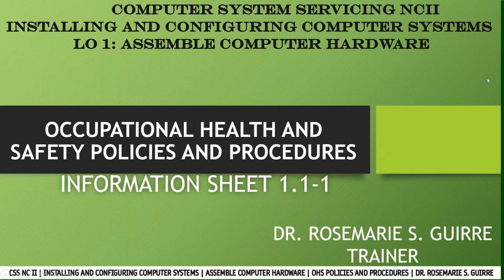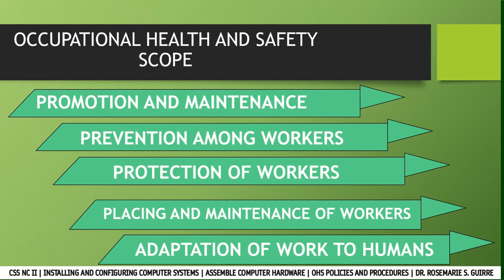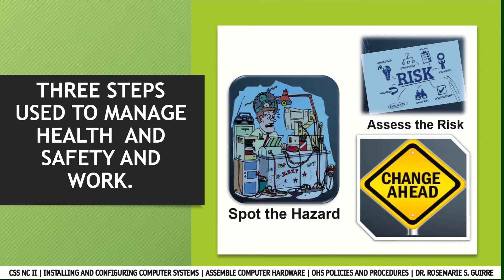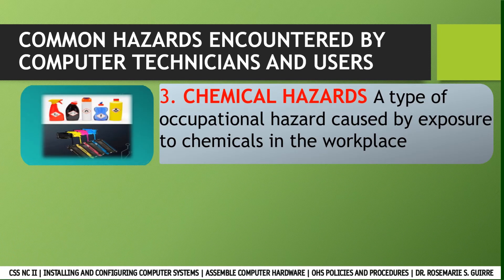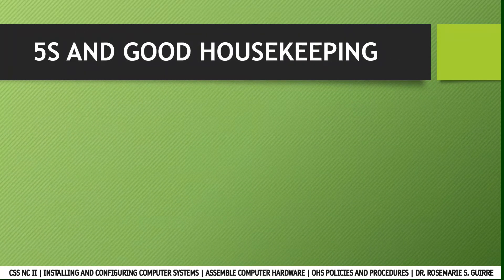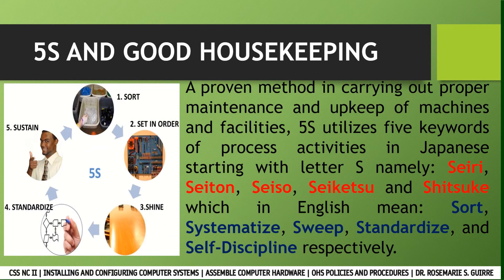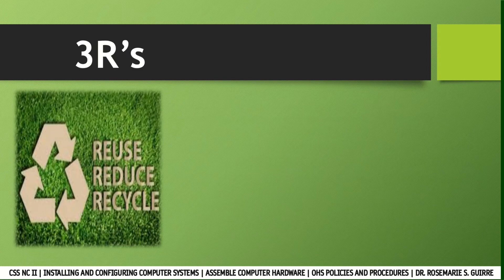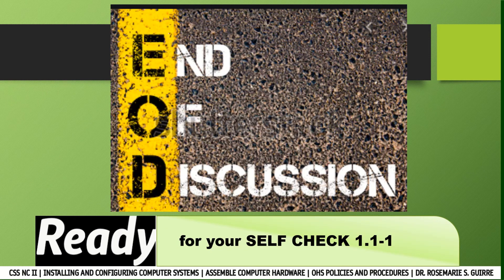OCCUPATIONAL HEALTH AND SAFETY POLICIES AND PROCEDURES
LEARNING OBJECTIVES:
After watching the video, you should be able to:

1. Identify the basic precautions and procedures in planning, preparing, installing and testing of computer hardware and software.

2. Determine the effects of computers to the people, health risk, and to the environment.